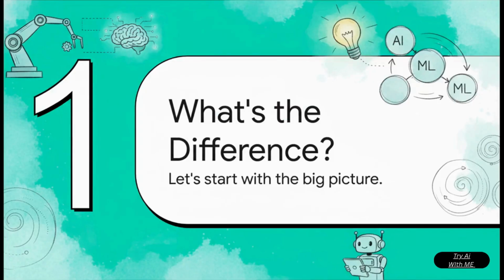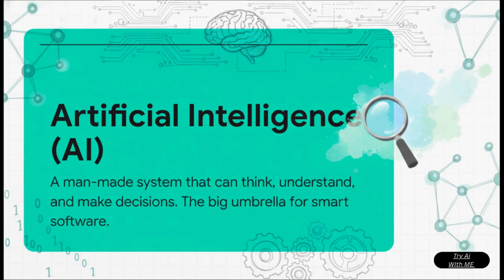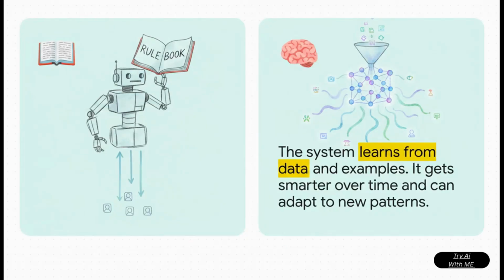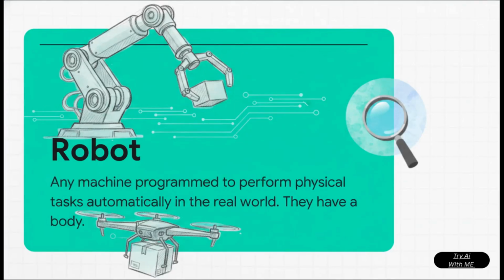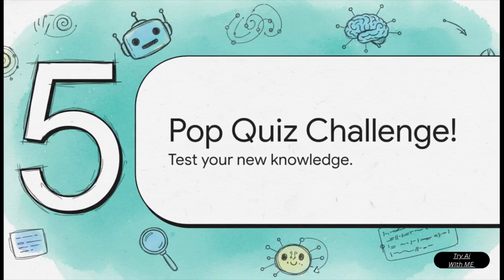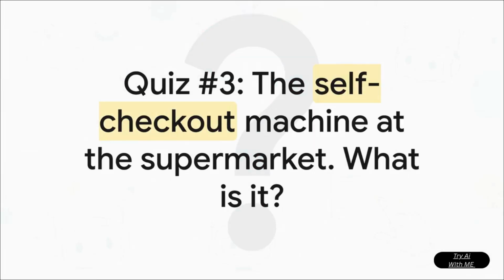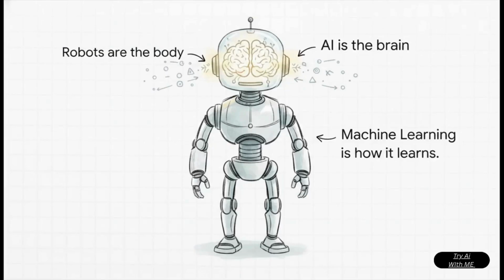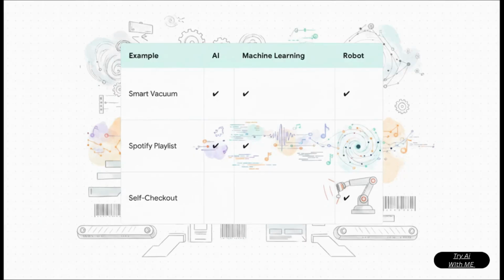AI vs Machine Learning vs Robots — Explained So Simply Even Your Parents Will Understand It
You've heard "AI", "Machine Learning" and "Robots" a hundred times — but can you actually explain the difference? Most people can't. After this video, you can.

In under 6 minutes, I'll break down all three using two analogies every will immediately understand — the cricket analogy and the . No jargon. No diagrams. Just clear, simple English that sticks.

What you'll learn:
→ What Artificial Intelligence actually means (it's simpler than you think)
→ Why Machine Learning is NOT the same as AI — and the key difference
→ What robots really are (hint: nothing like Rajinikanth's Robot)
→ The one sentence that ties all three together forever

If you use Swiggy, YouTube, Gmail, or Google Maps — you already use AI every day. You just didn't know what to call it. This video changes that.

— Chapters below so you can jump to what you need —

Try AI With Me is your no-confusion zone for understanding AI clearly, one video at a time.

💬 Drop a comment: which analogy helped you more — the cricket one or the Dabawala one? I read every single comment.

✨ Tags ✨
machine learning for beginners ,AI vs machine learning ,what is machine learning ,AI for beginners ,difference between AI machine learning and robots , difference between AI and machine learning ,AI explained simply in English ,machine learning simple explanation ,robots vs AI explained deep learning vs machine learning ,Try AI With Me